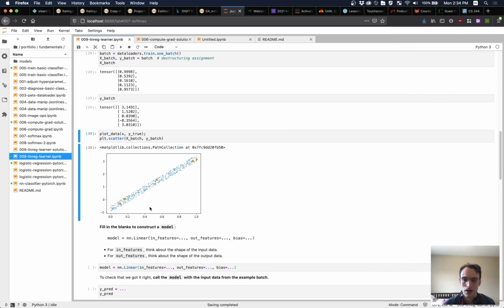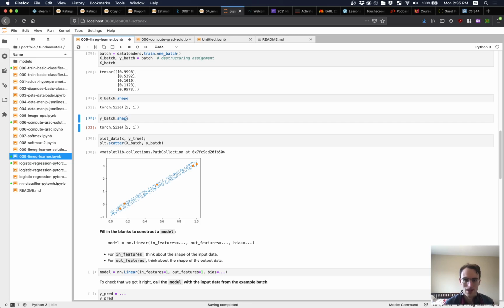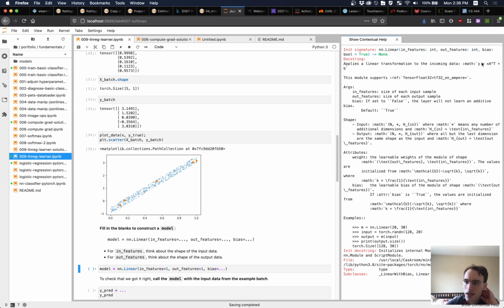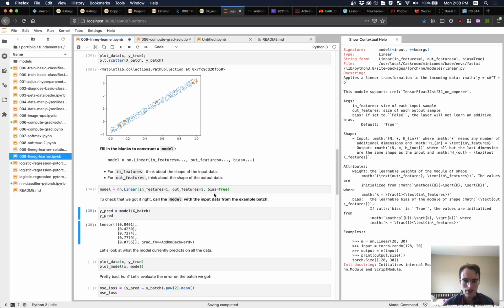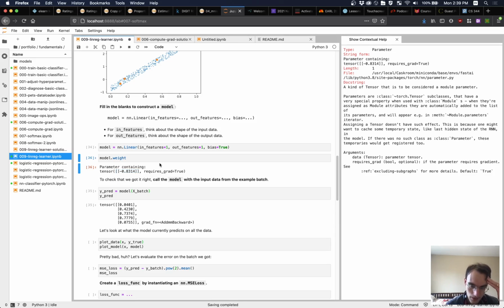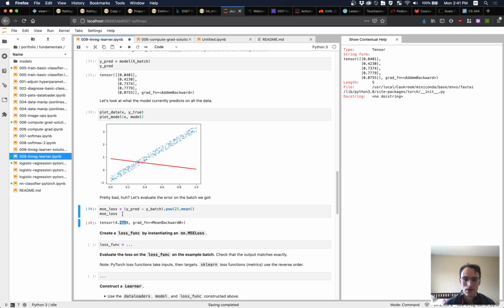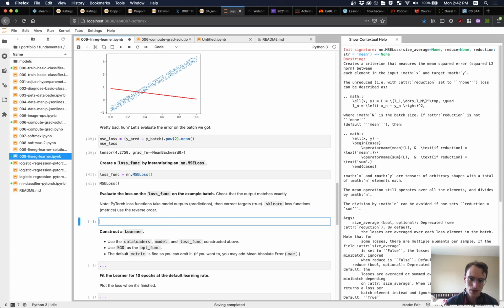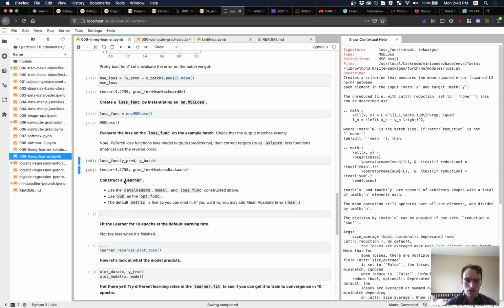Linreg Learner 2: Model and Loss